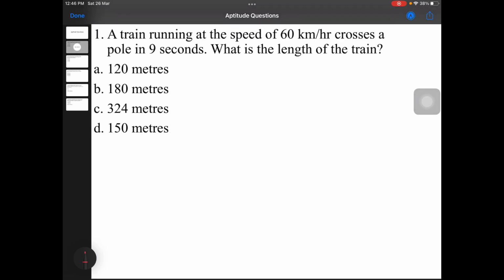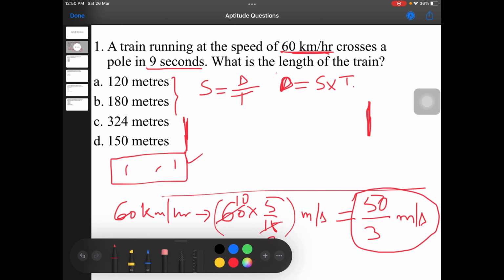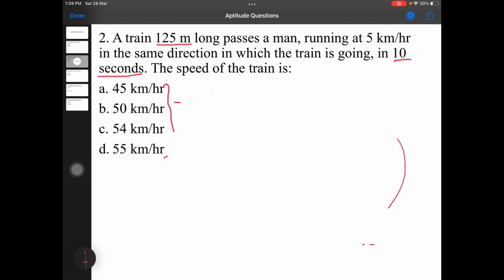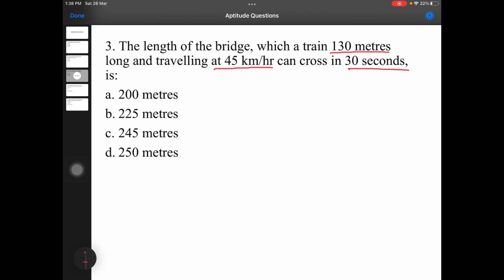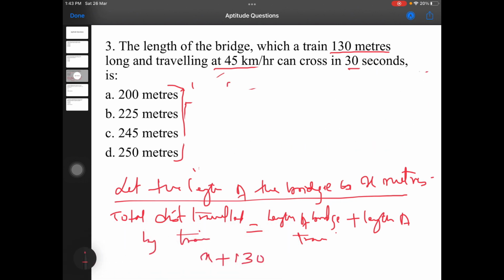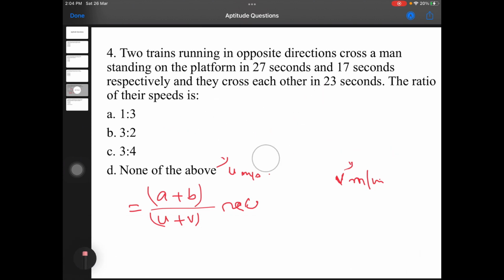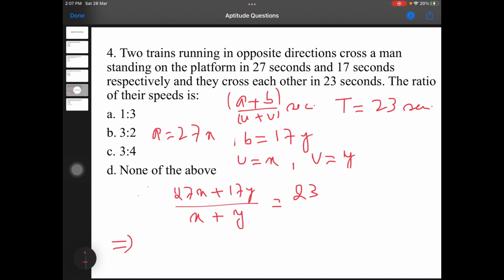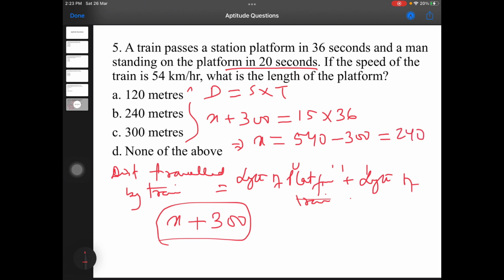Aptitude test questions with solutions | Aptitude questions on Train